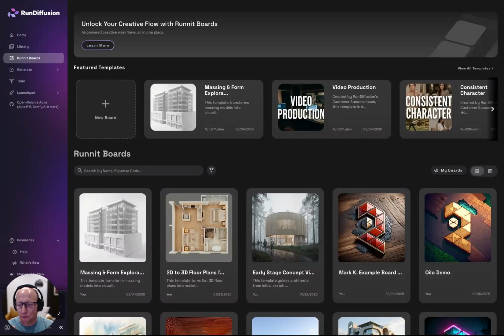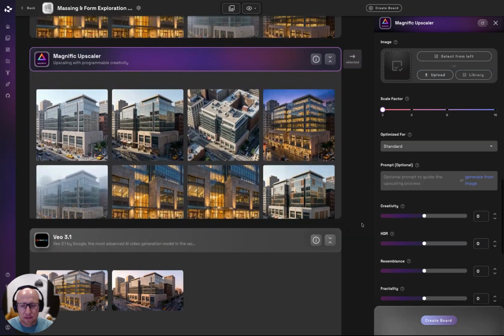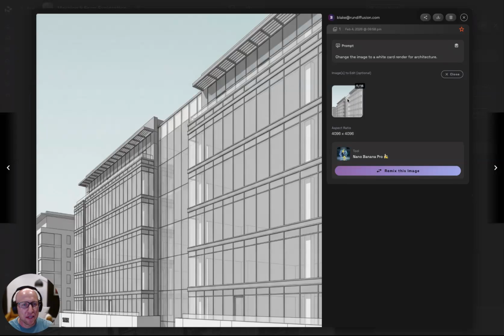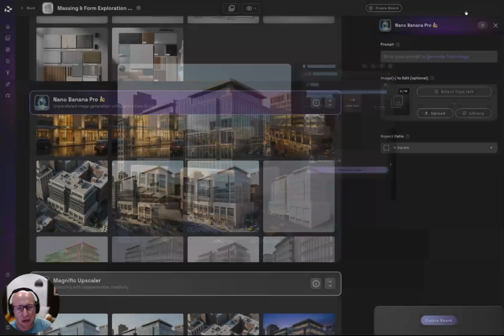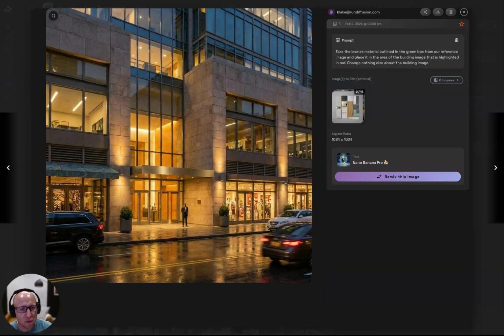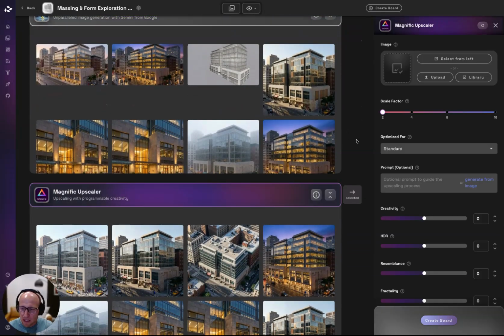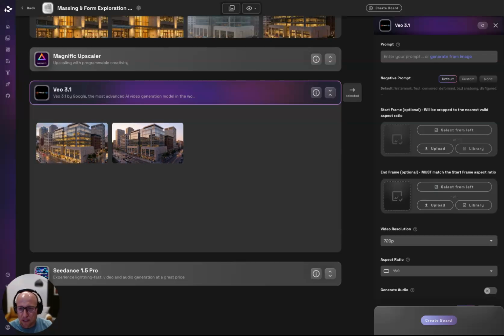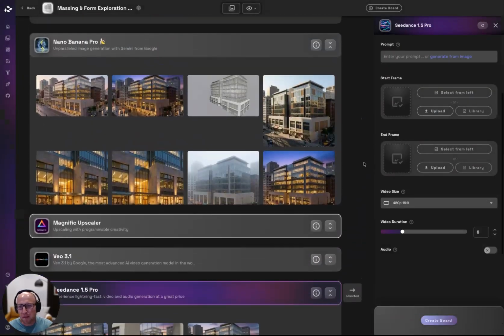Massing and Form Exploration for Architecture on RunDiffusion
Using RunDiffusion, architects can rapidly explore volumes, proportions, and spatial relationships before committing to materials or detail. Iterate on bold forms, test silhouettes, and evaluate how a building sits within its context in minutes, not days.

Ideal for early concepting, design reviews, and client discussions where clarity of form and intent matters most.